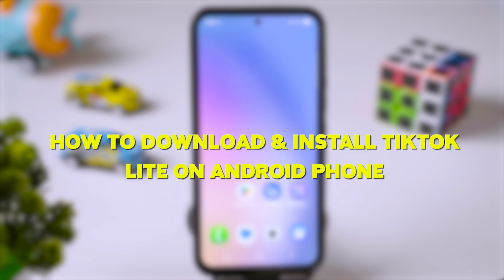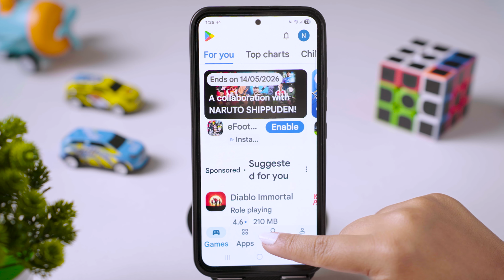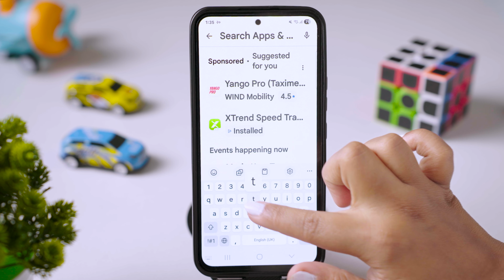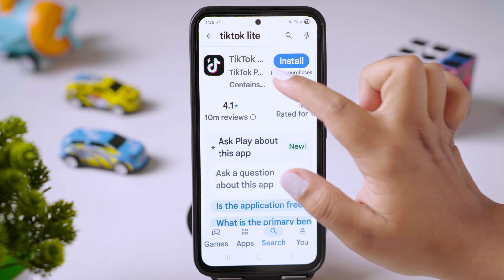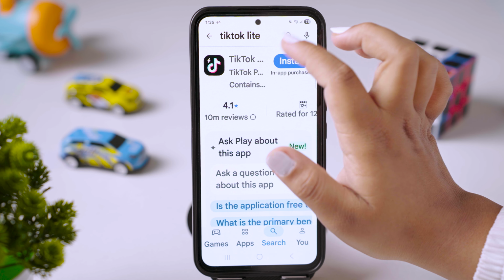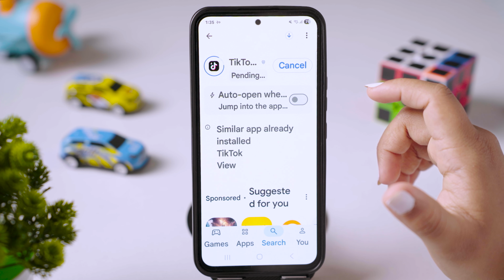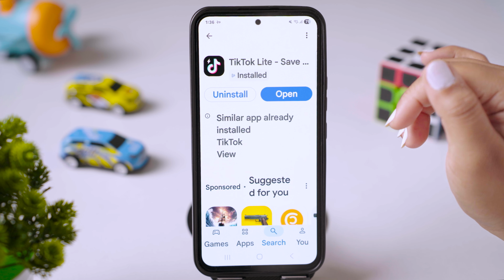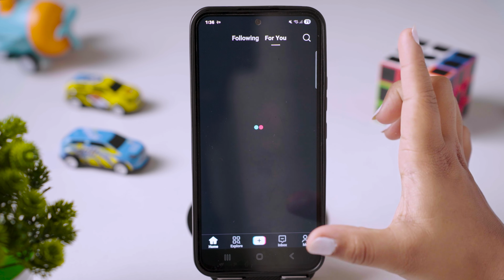How To Download & Install TikTok Lite On Android Phone 2026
"How To Download & Install TikTok Lite On Android Phone 2026"—A Video Guide by How To Tutorials.

This tutorial shows how to download TikTok Lite on an Android phone, install TikTok Lite from the Play Store, and set it up. Learn how to open the Google Play Store, search for TikTok Lite, and create an account on an Android device.